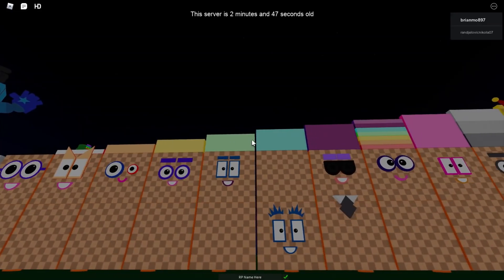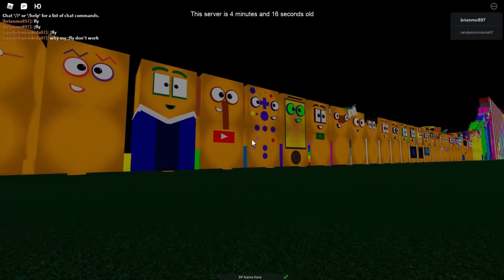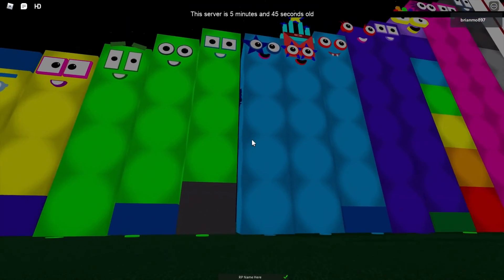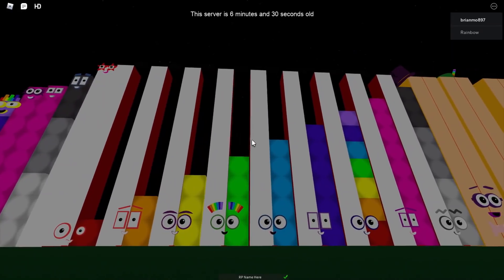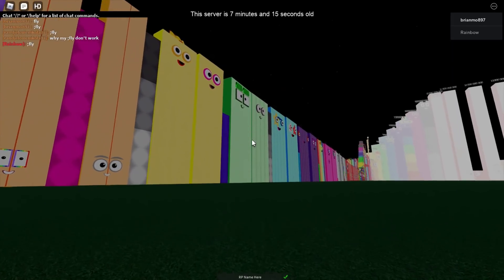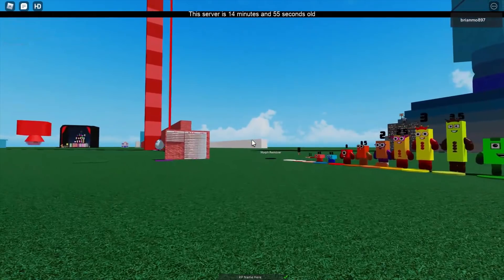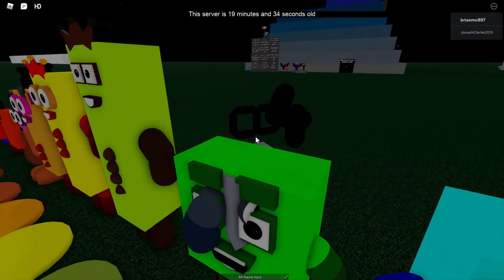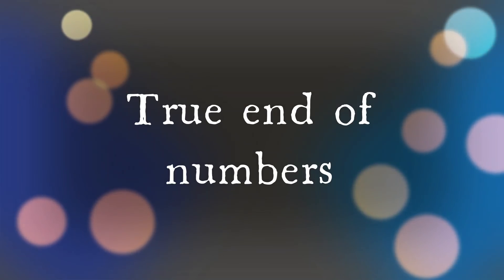end of numbers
counting from 0 to end of numbers using roblox numberblocks!

Sorry I had to skip from 97104 to infinity because it was so slow to move

Also, numbers don't actually end but if they did this is my version.. hope you enjoy!!